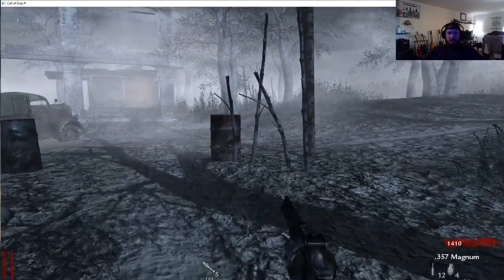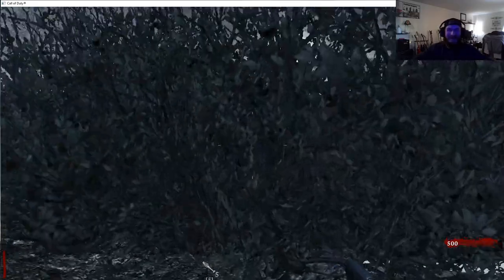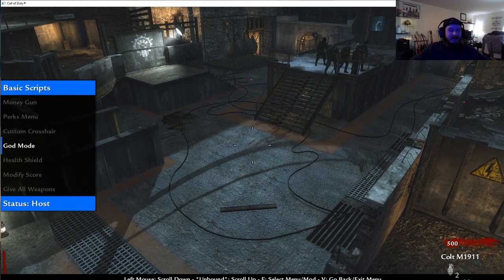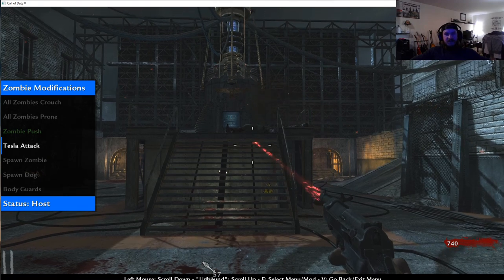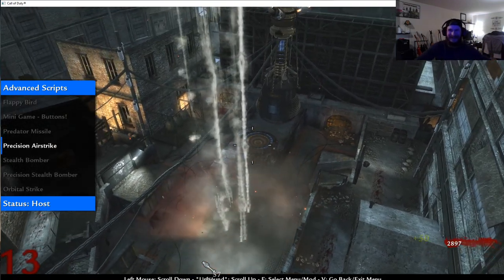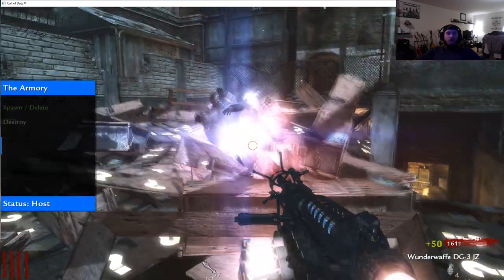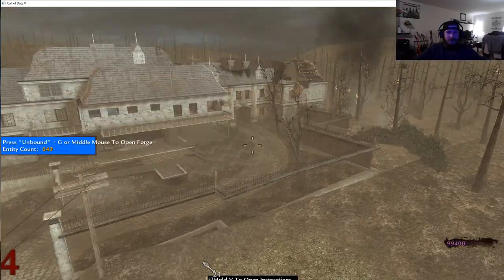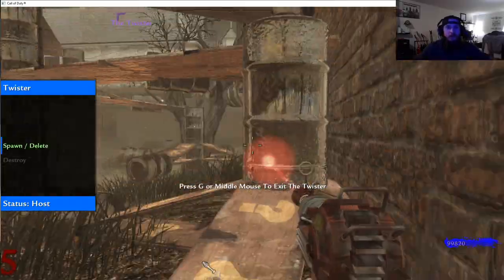Call of Duty: World at War - Zombie Mods/Modded Lobbies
In this episode we explore everything from the basics to advanced side of zombie mods and modded lobbies in CoD:WaW!